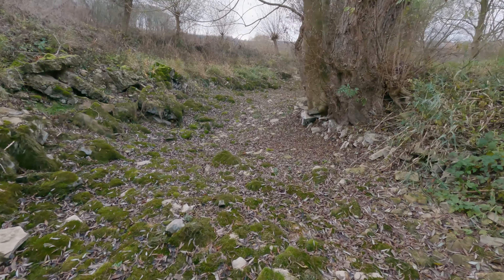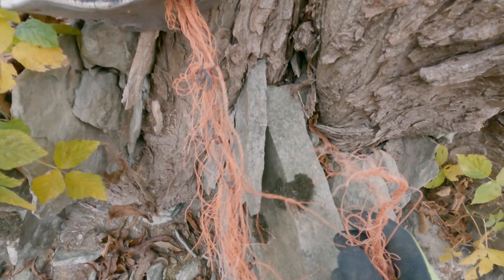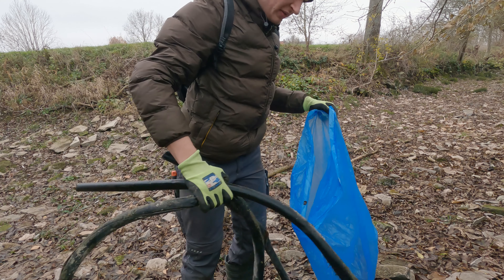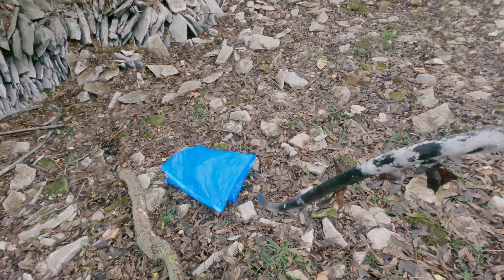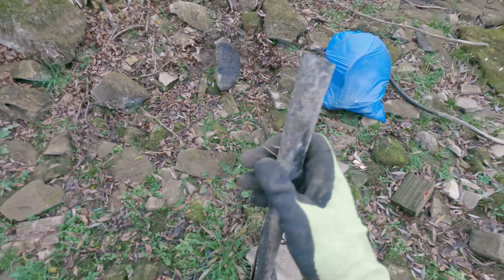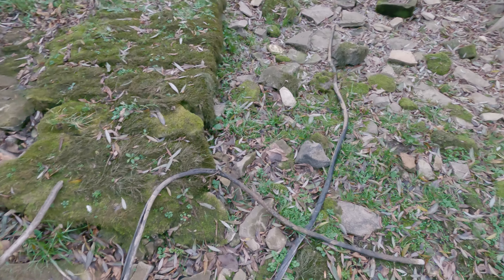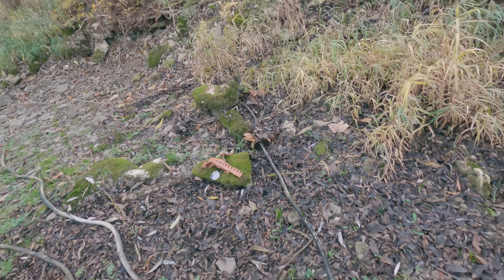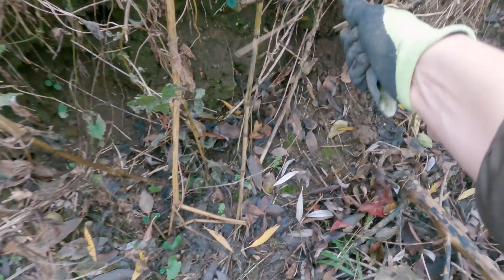(Future) Ocean Plastic Cleanup | Pick up trash!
In this episode I cleaned 200m of a river. I found traces of copper thiefs, a tire and lots of plastic while cleaning a dry river bed.

00:00 - Intro
00:27 - Clean-up starts
07:36 - Results